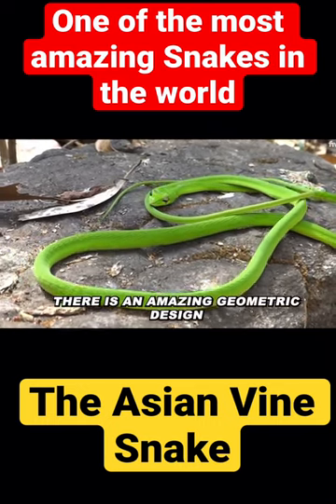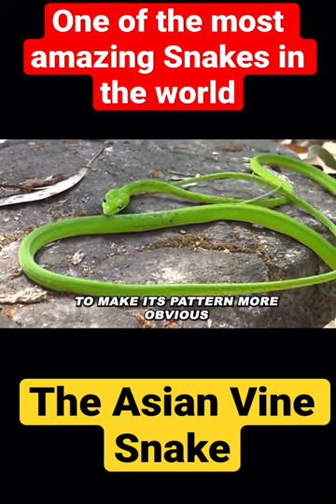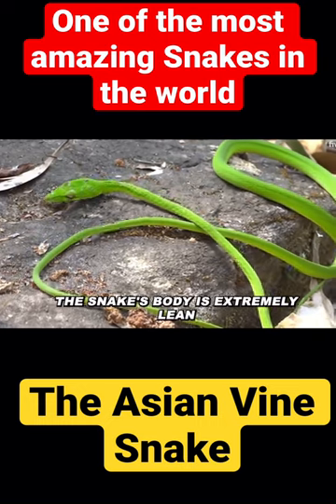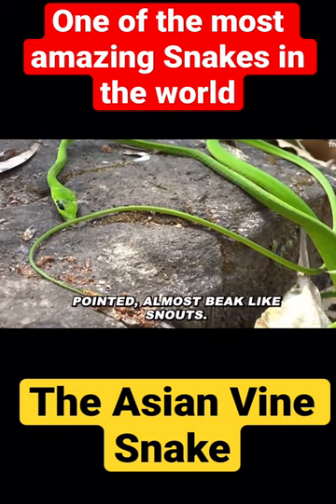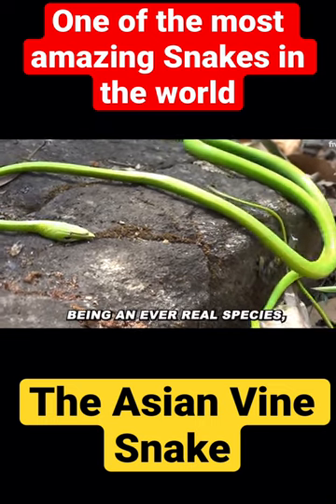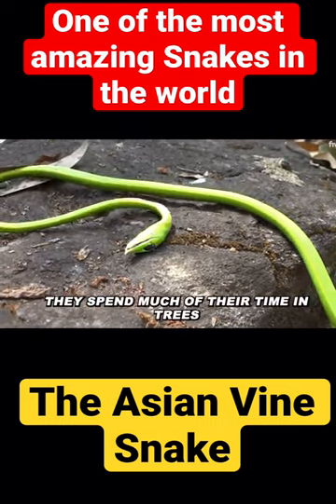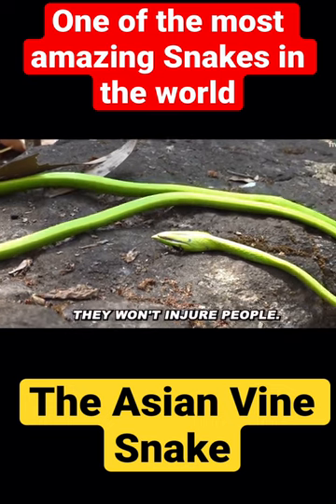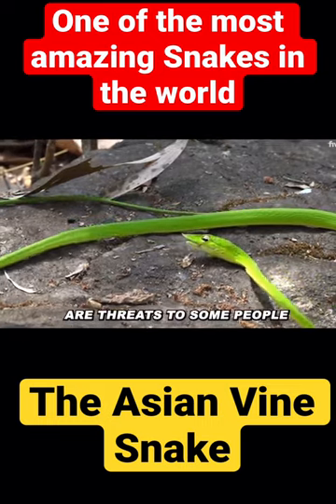These snakes are so cool